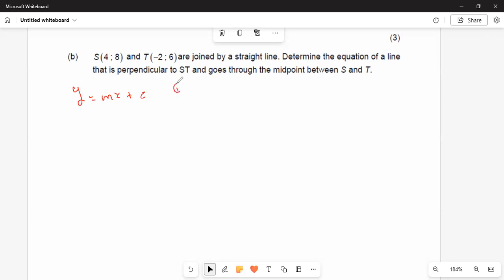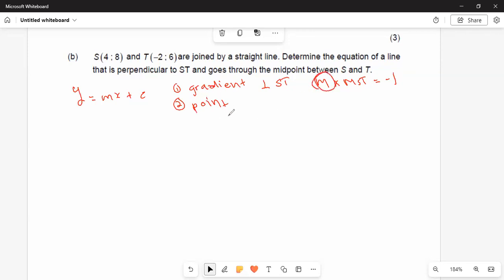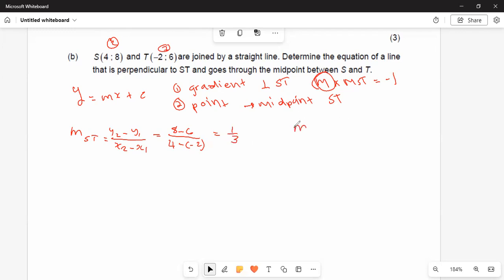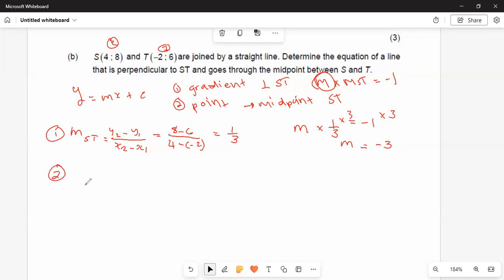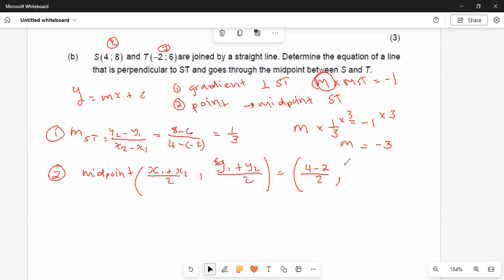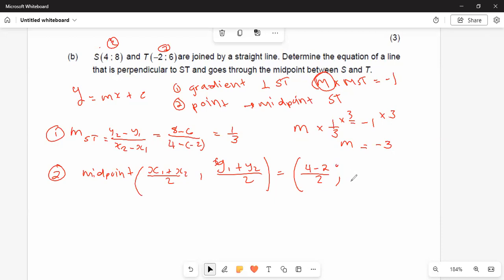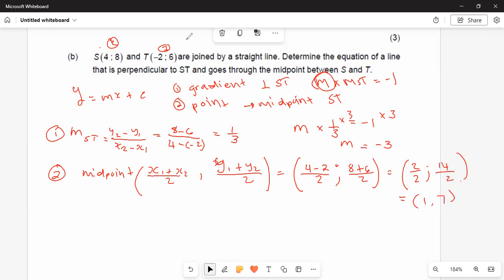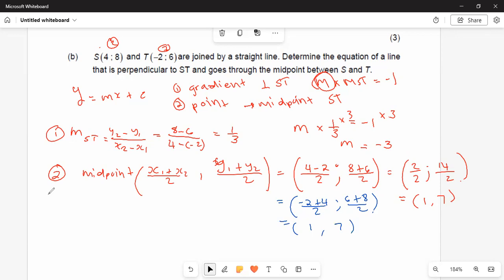Question 1 (b) Paper Two 2020 - (IEB) Mathematics Matric Final Exam Paper, (South Africa)